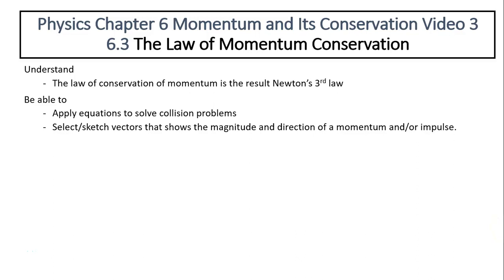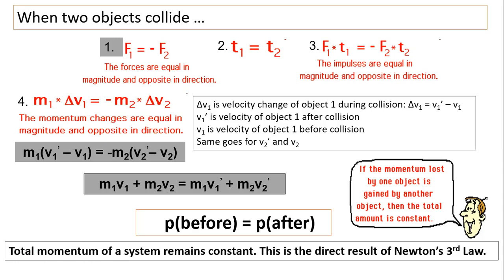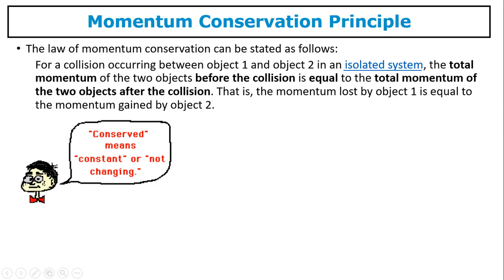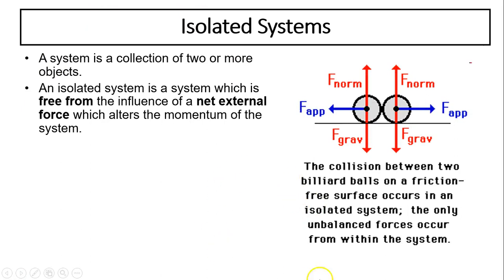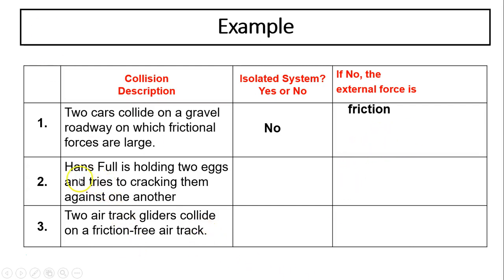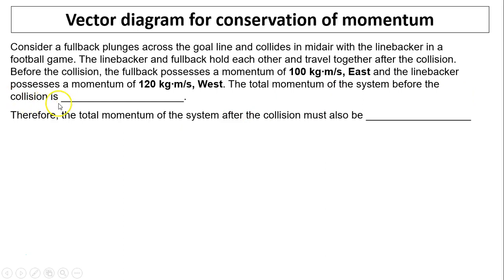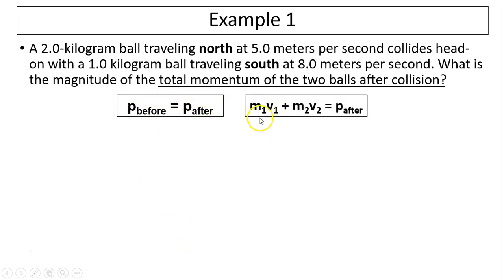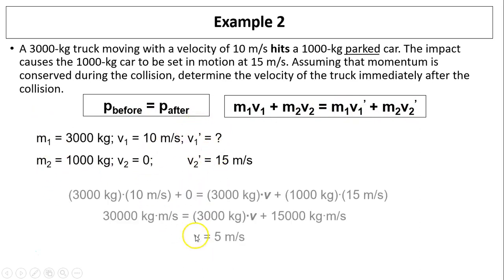6.3 the law of momentum conservation